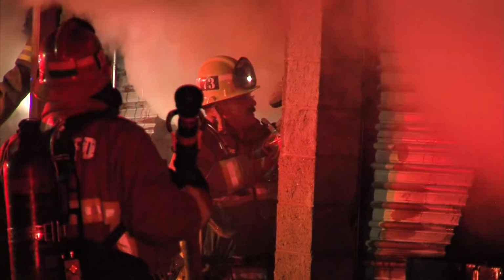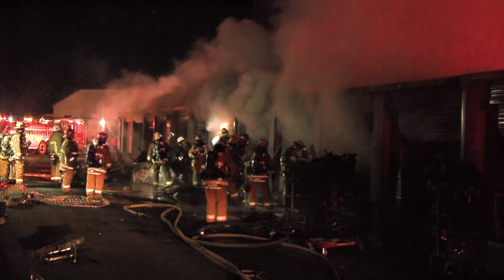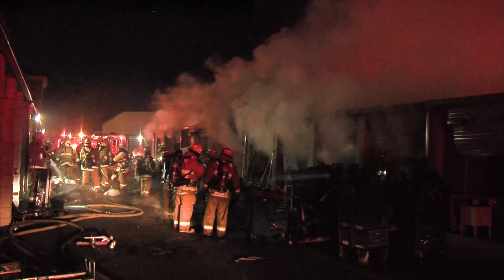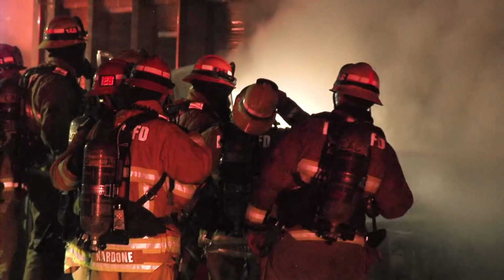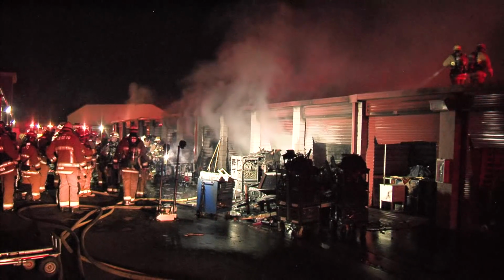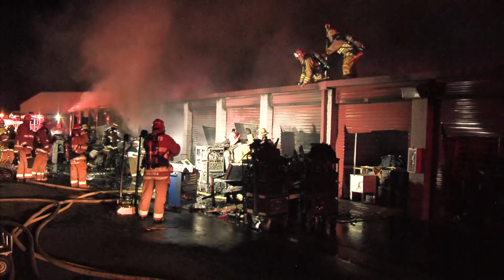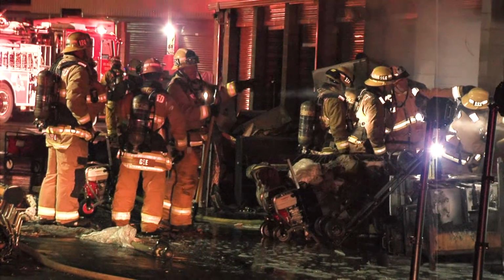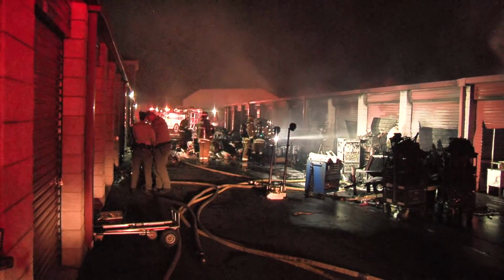Crews battling fire at Valencia storage center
Fire crews are battling commercial structure fire at a storage facility on 26200 block of Hollywood Court in Valencia. Reporter Austin Dave is live at the scene.